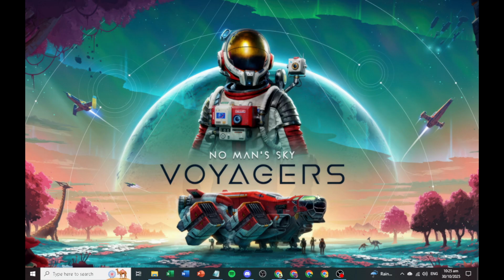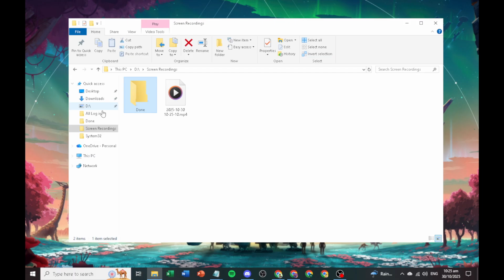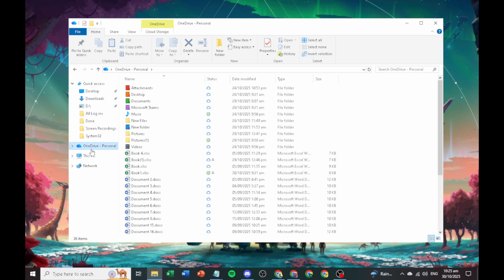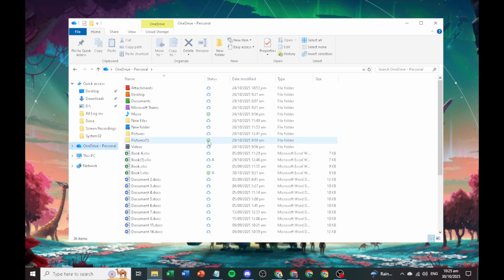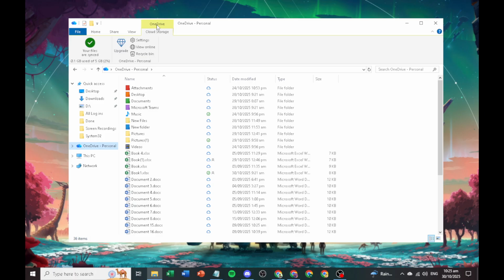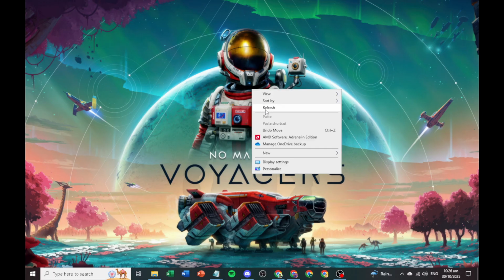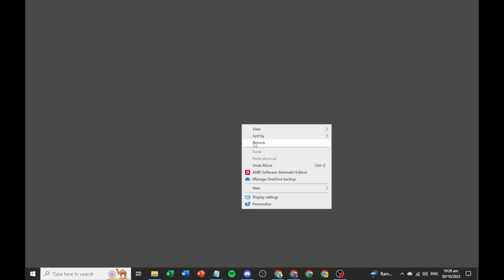How To Fix Sync Pending In Onedrive [2026 Guide]